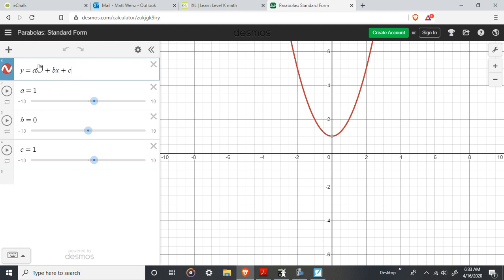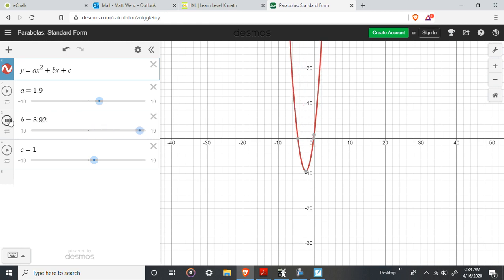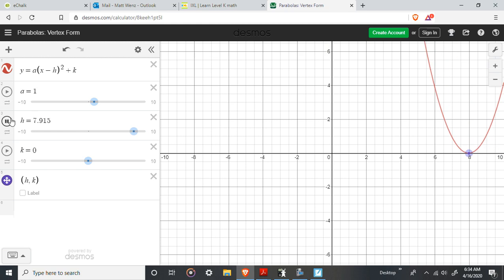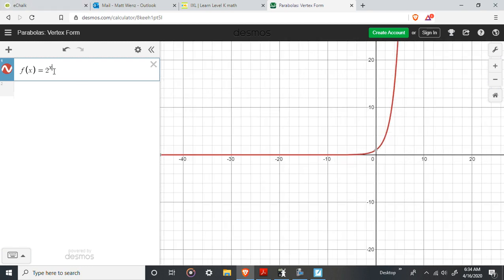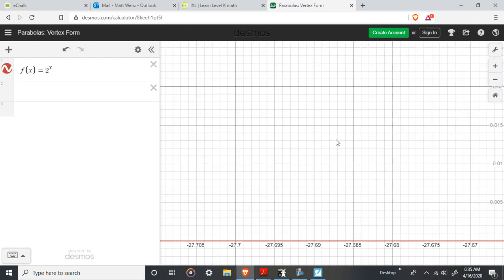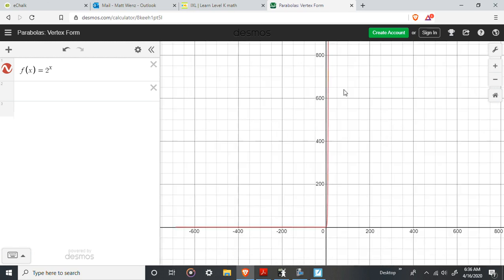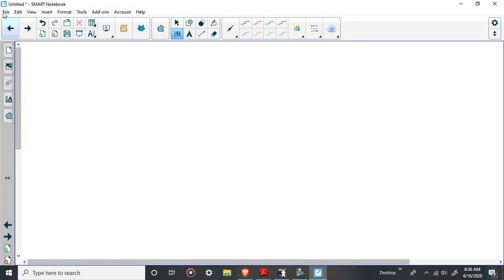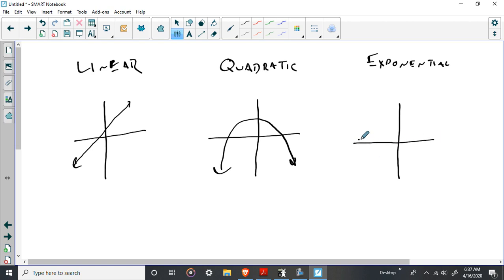Identifying Graphs of Linear Quadratic and Exponential Functions